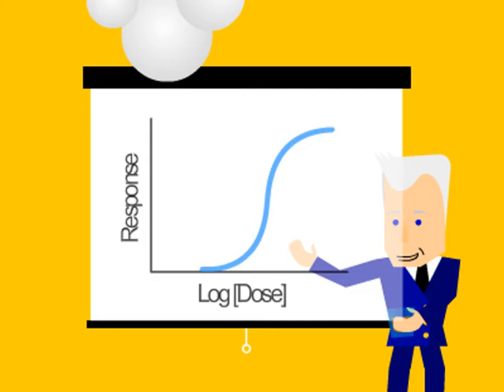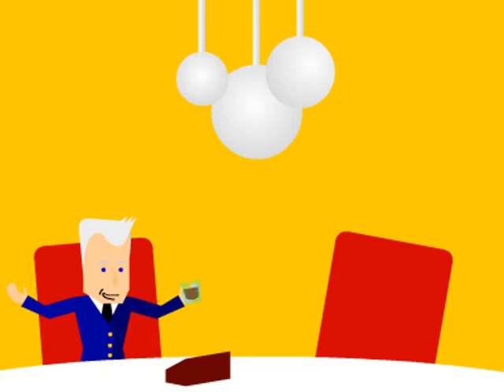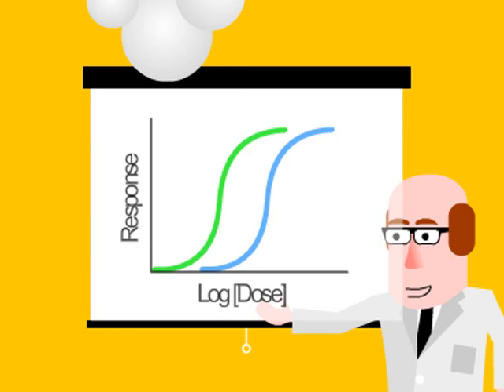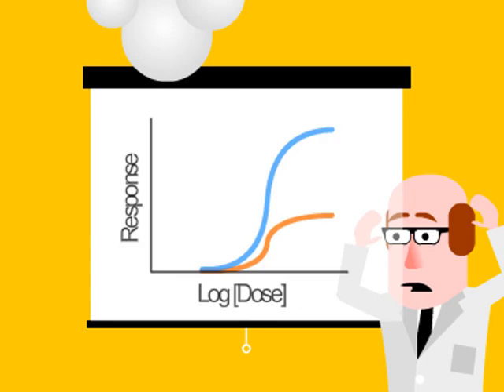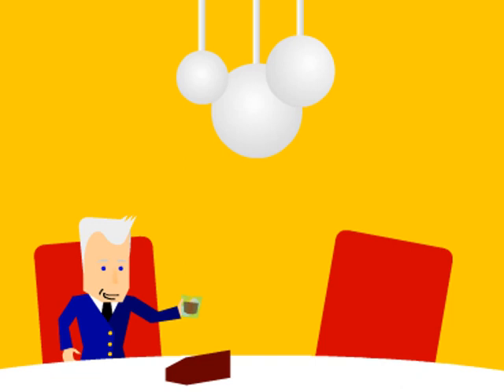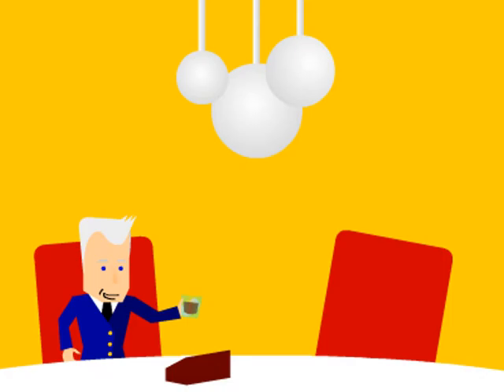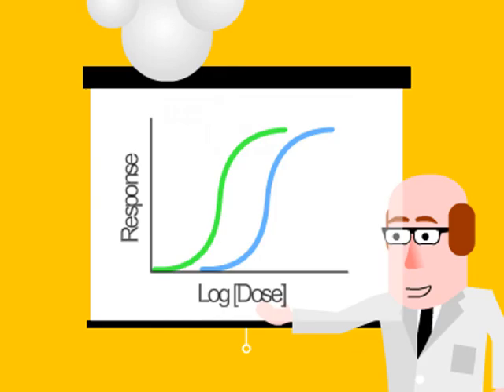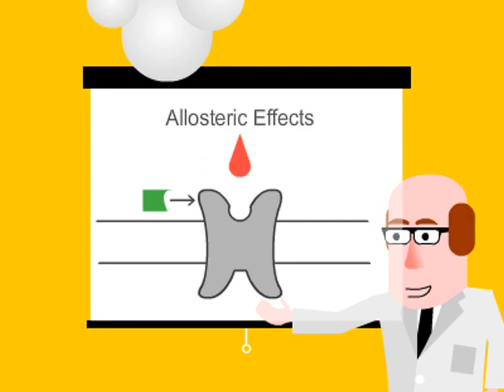Mad Chem: Dose-Response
The boys down at Stirring-Hooper whipped up this helpful presentation to explain the tricksy Dose-Response Curves.